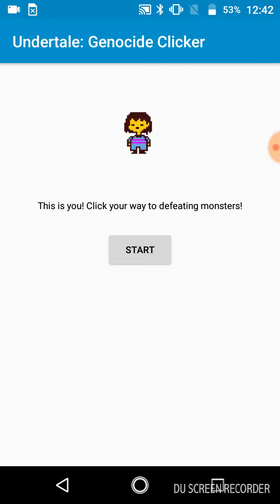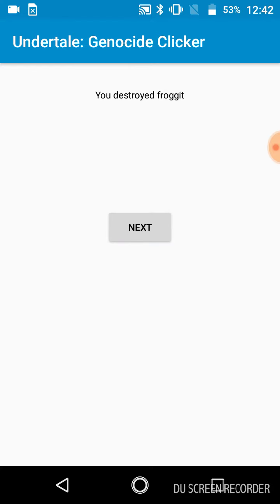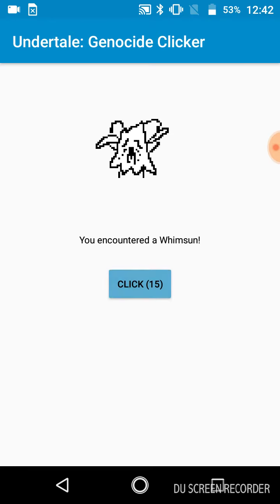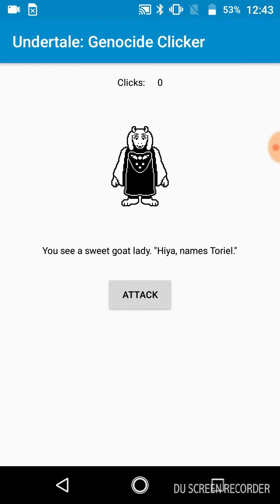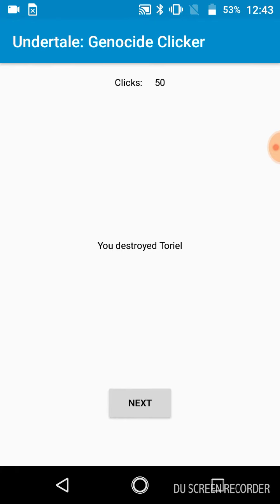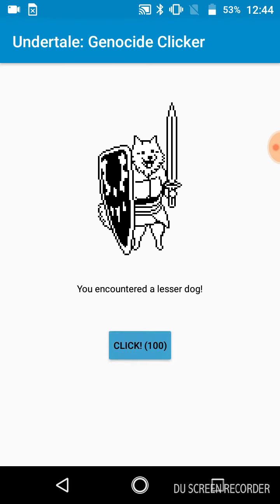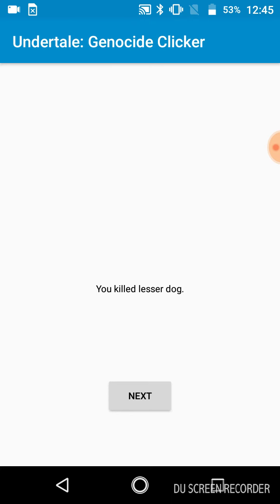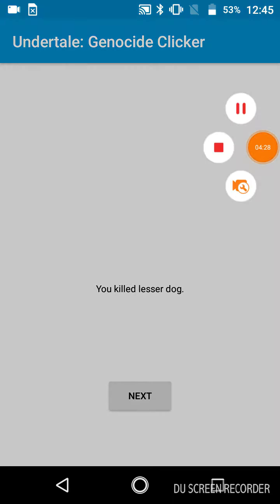My Own Game! #1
We dive into my new game and what it's about! Can't wait for it to be finished!